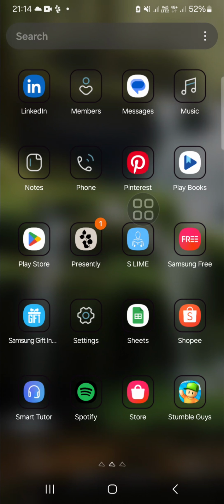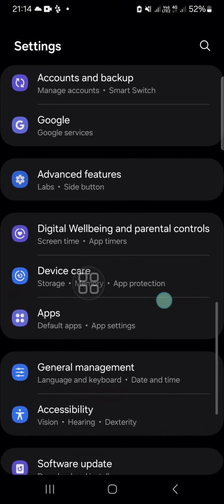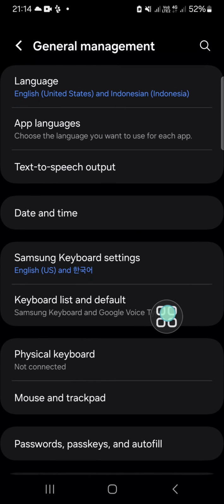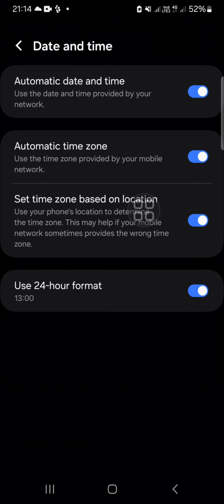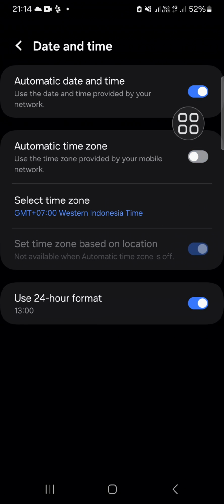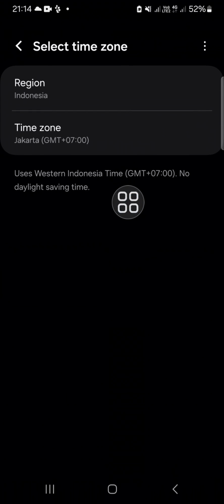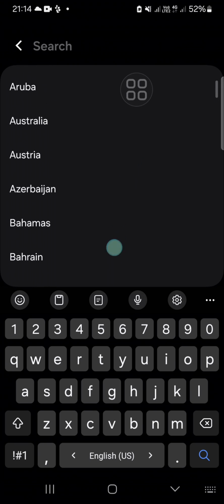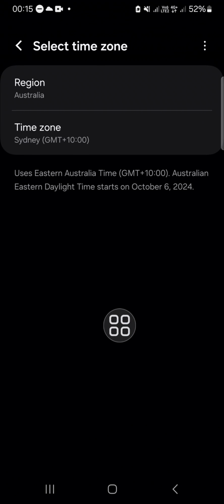❤ FAST TRACK: How to Change Time Zone on Android Mobile Phone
Welcome to our latest FAST TRACK tutorial! In this video, we'll show you how to easily change the time zone on your Android mobile phone. Whether you're traveling or just need to adjust your device's time settings, we've got you covered.